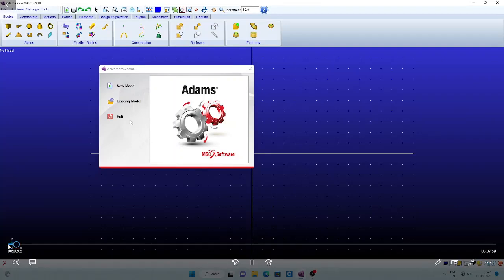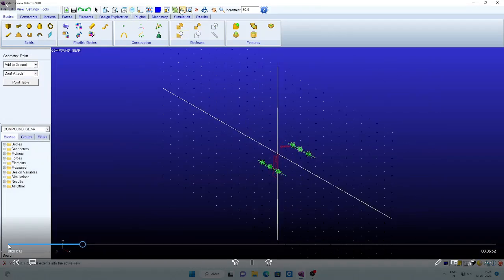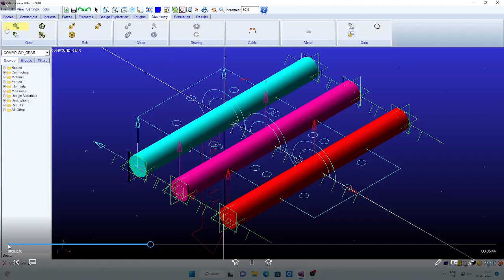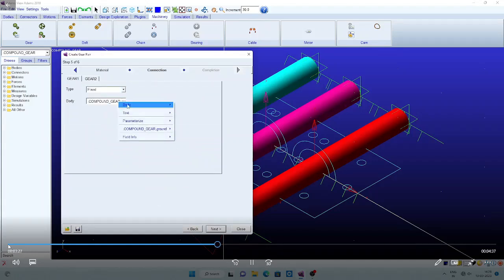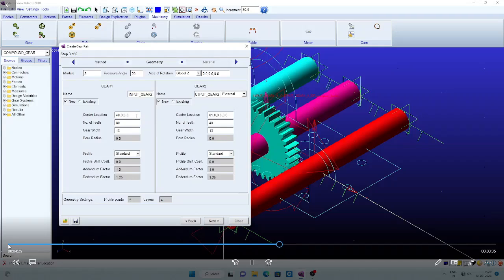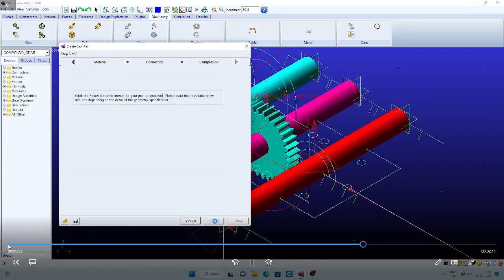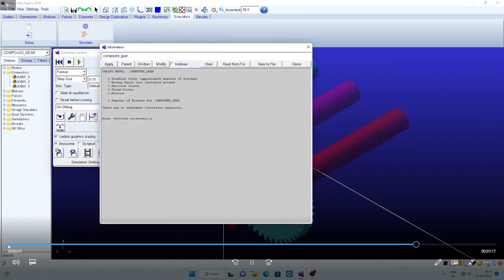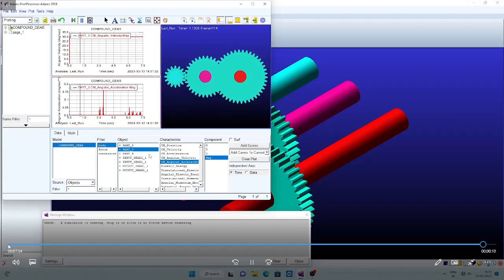Compound Gear Train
In this video explained how to create compound gear train using ADAMS software